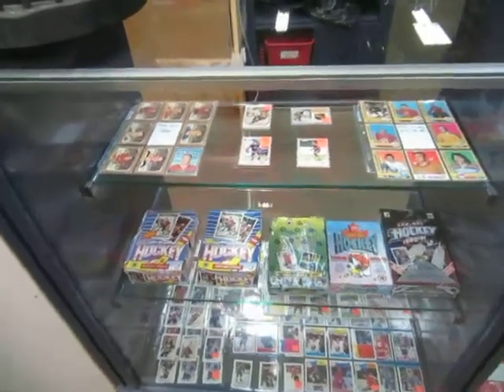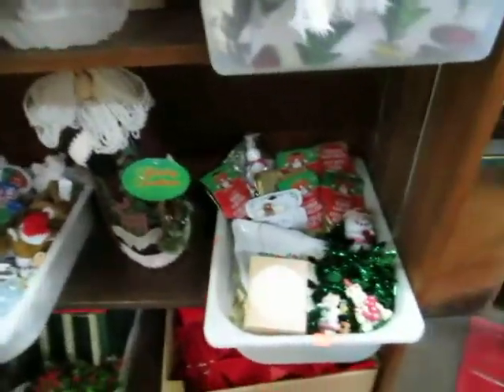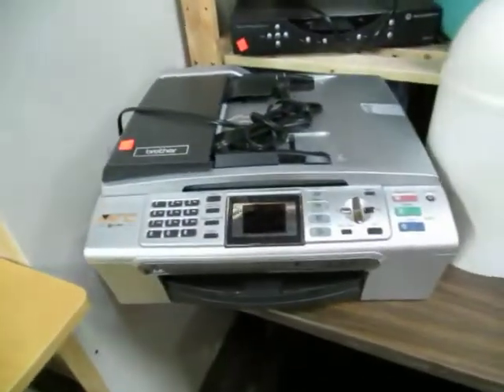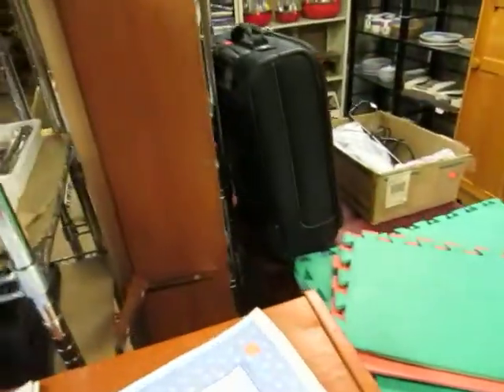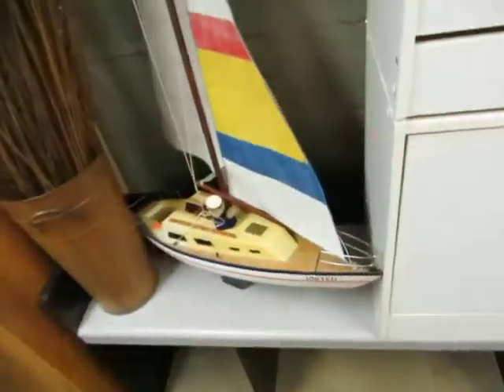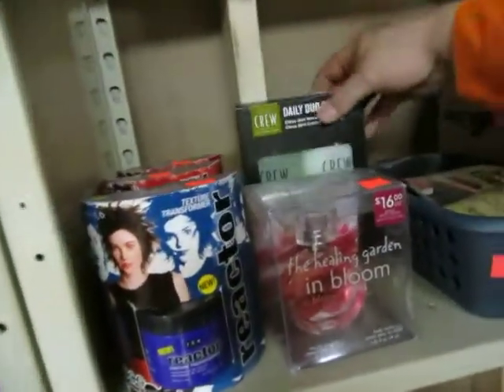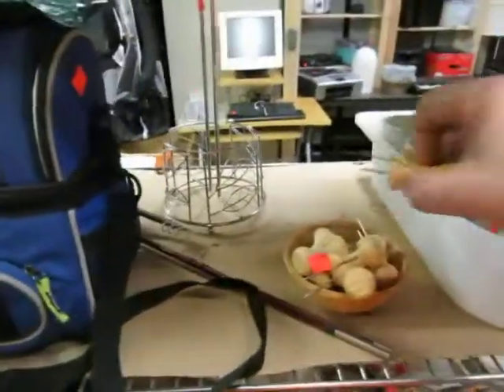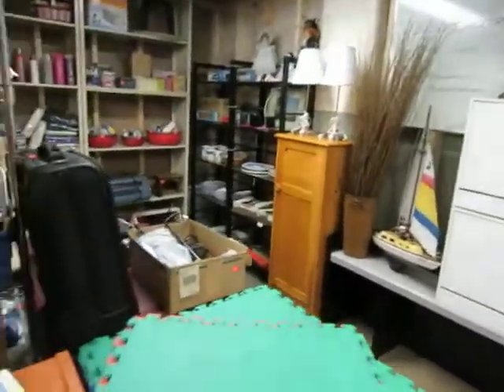Oct 31 auction Video